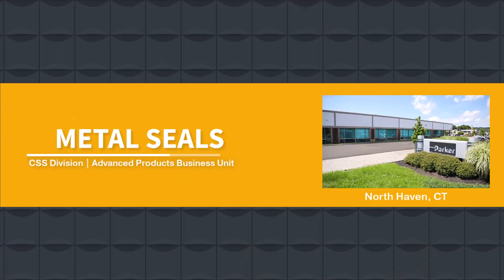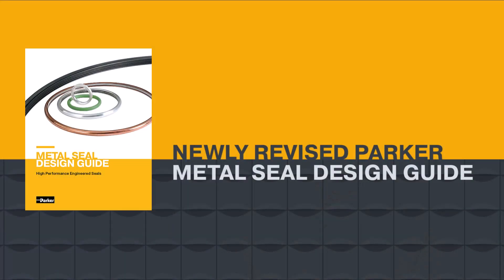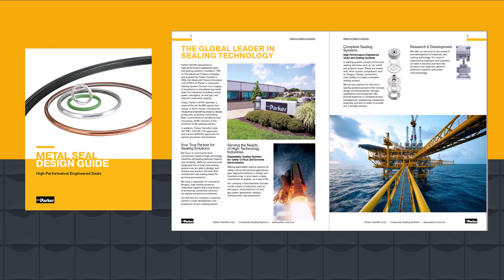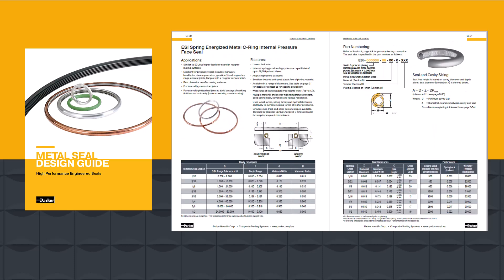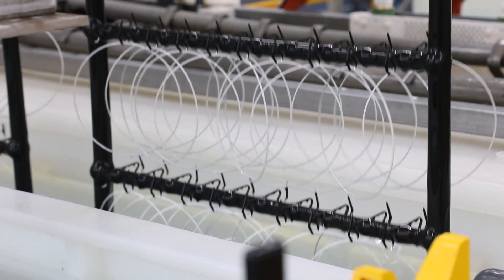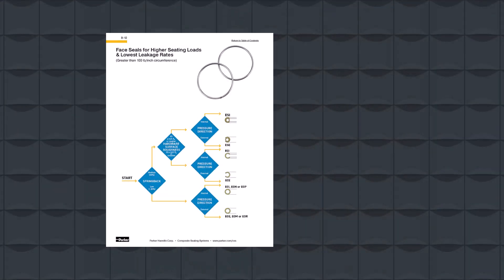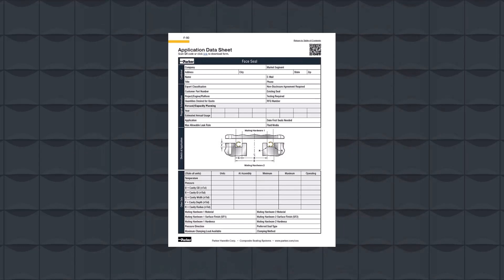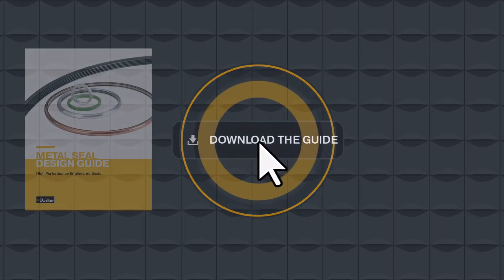Updated Metal Seal Design Guide from Parker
Introducing Parker’s Updated Metal Seal Design Guide – the essential tool for designing metal seals across high-performance applications.
Developed with input from Parker’s engineering, quality, and manufacturing teams, this guide meets evolving industry standards and addresses complex sealing challenges. It provides engineers with a comprehensive framework for selecting, customizing, and validating metal seals, guiding users through the design and specification process.

The Metal Seal Design Guide lets customers configure parts tailored to specific needs, whether choosing catalog-standard parts or creating custom solutions. The guide demystifies Parker’s part numbering system, making it easy to specify materials, treatments, and shapes for diverse conditions. It also covers plating options that enhance durability under extreme temperatures and pressures, ideal for critical applications in aerospace, semiconductors, and high-temperature industries. Beyond the guide, Parker’s engineering team offers bespoke support, including testing and analysis, to meet stringent requirements. Whether you need Finite Element Analysis (FEA) or material insights, Parker’s experts provide the added assurance your application demands.

Download Parker’s Metal Seal Design Guide today and explore how engineered seals can elevate performance, reduce downtime, and ensure reliability in vital applications.